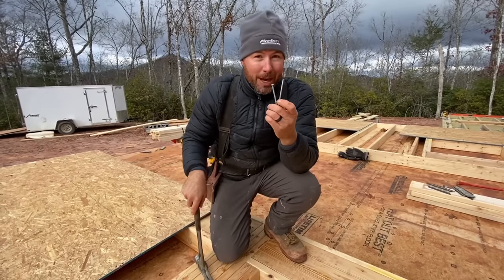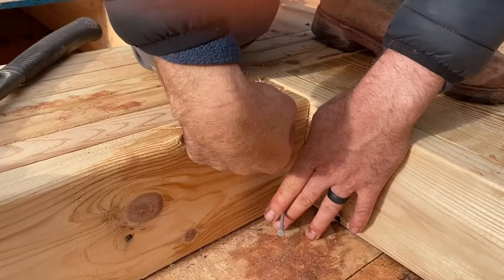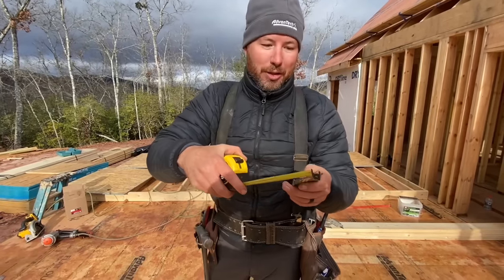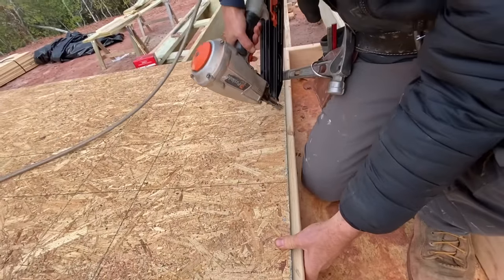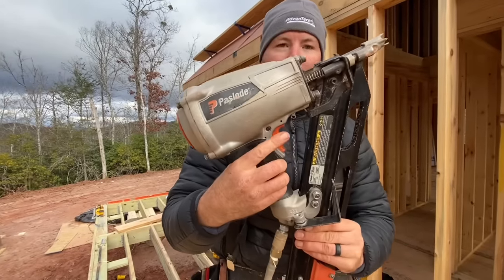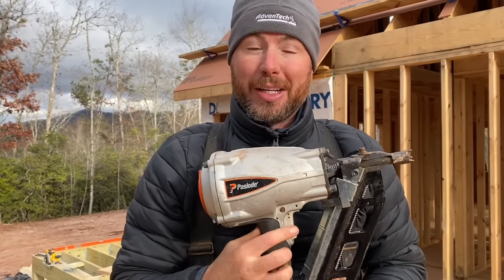Building Walls ~ All about nailing patterns and placement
Take a deeper look into the proper quantity, placement, and techniques for nailing wall assemblies together with different types of nails. In this video video we look at pneumatic nail sizes verses hand drive types and also read the CODE BOOK! You might be surprised at the variation of nails needed depending on which ones you are using.  Your framing will be stronger and pass code if you nail it right.